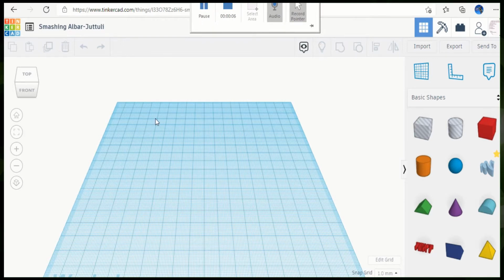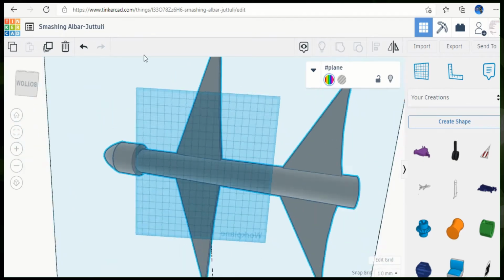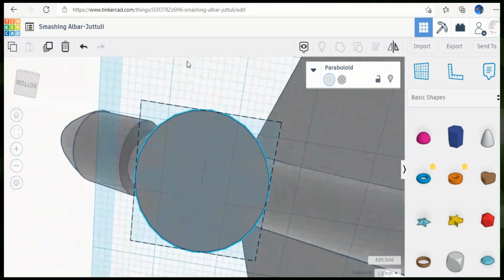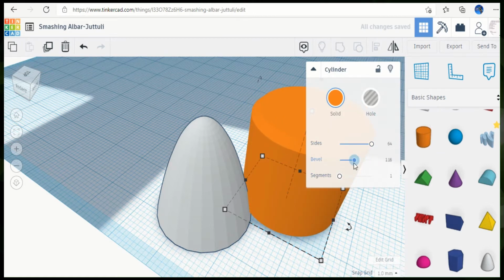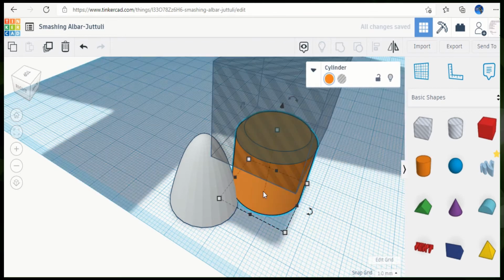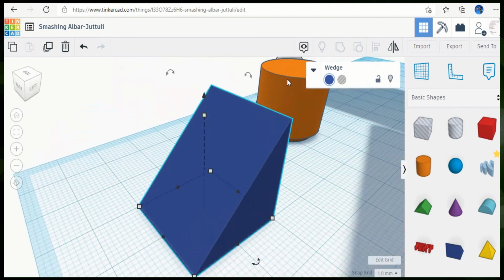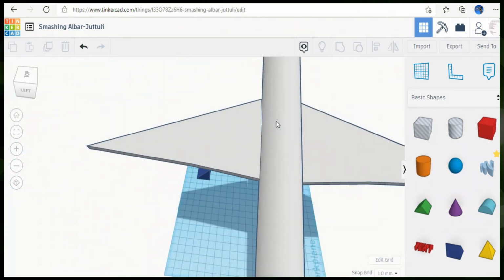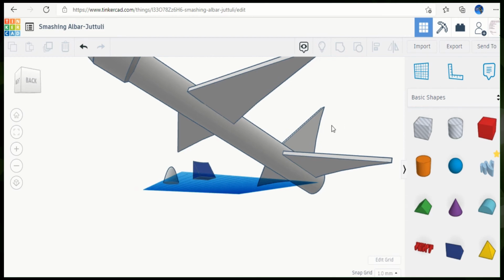Design a simple aeroplane Tinkercad Nehan.K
Hello guys, in this video I explain how to design my brand new aeroplane that has been intricately designed from my own imagination.Find out how to make an airplane fan: